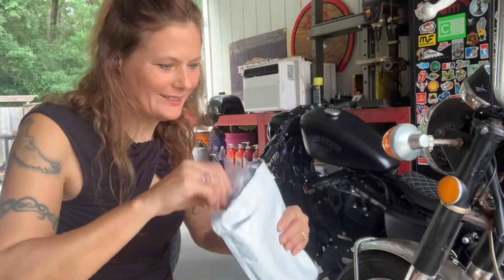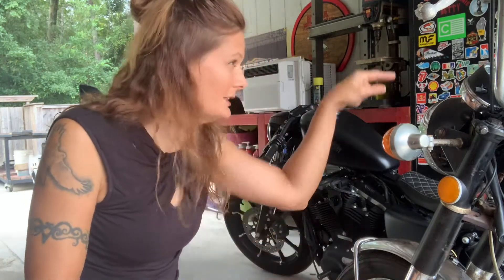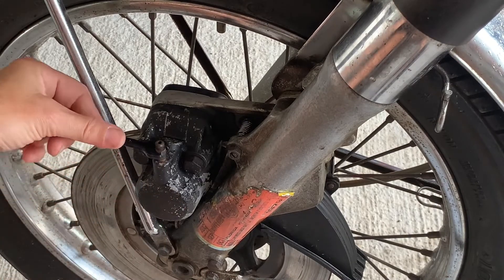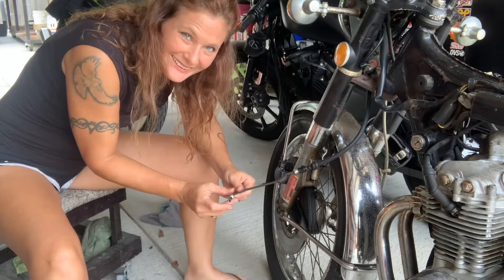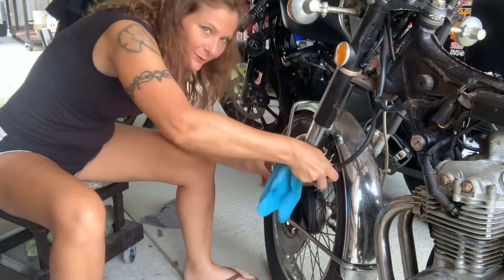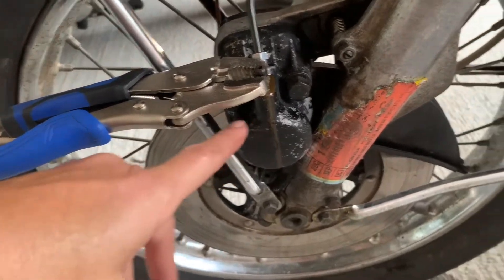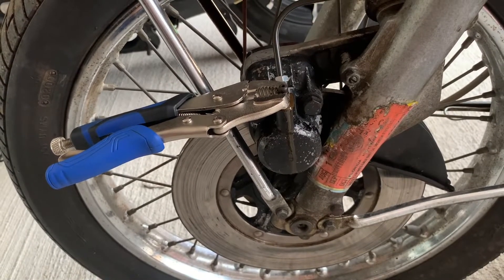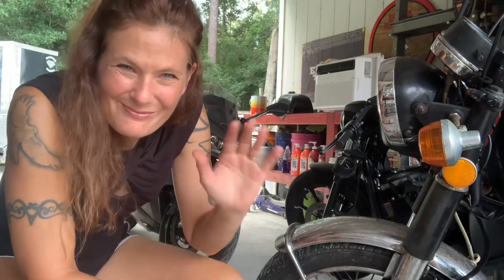Replacing brake caliper hoses -1973 Honda motorcycle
Replacing the brake caliper hose